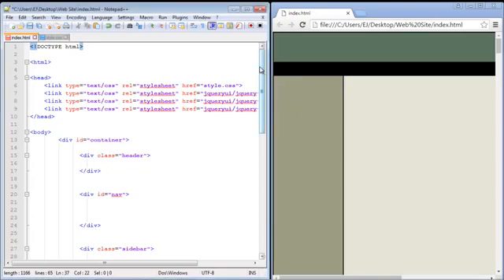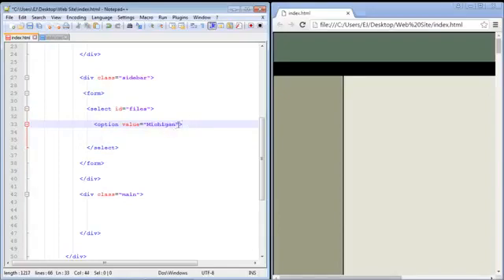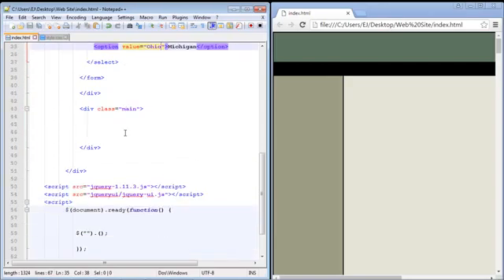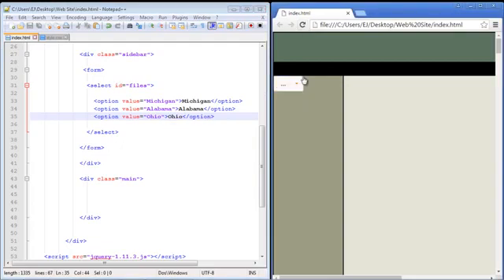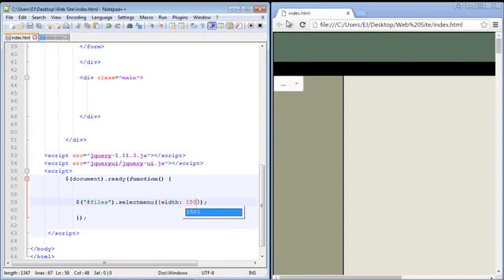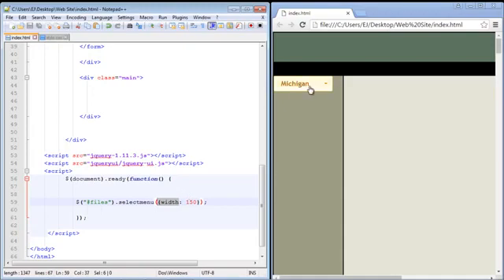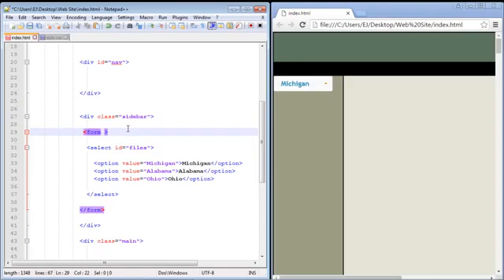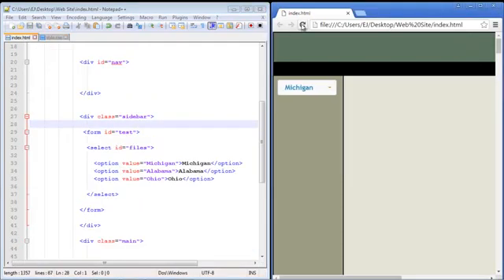54 jQuery Tutorial for Beginners 54 Select menu | Computer Monk 🔴